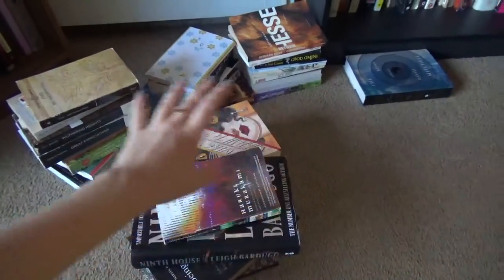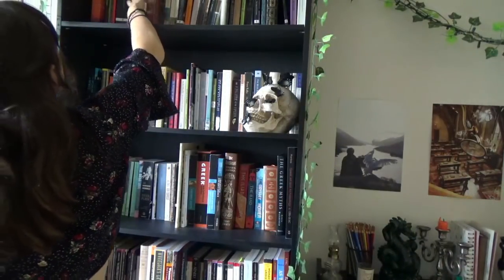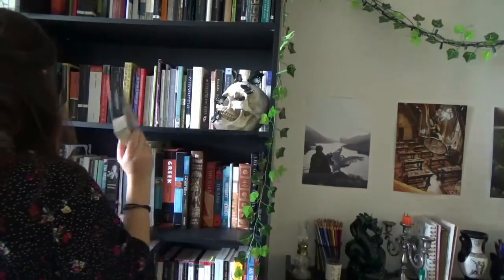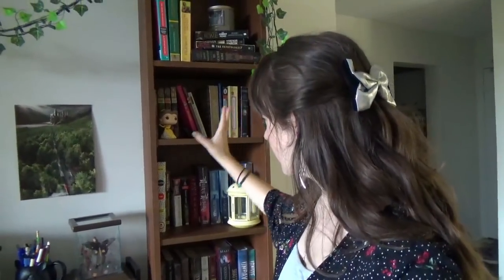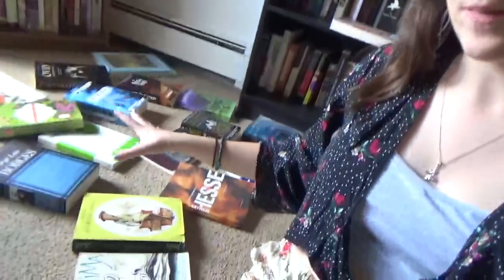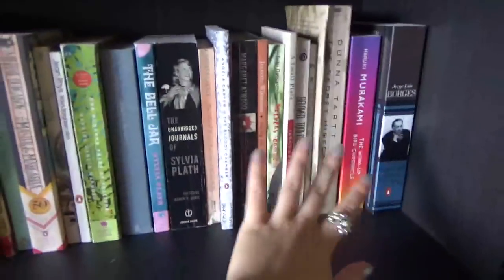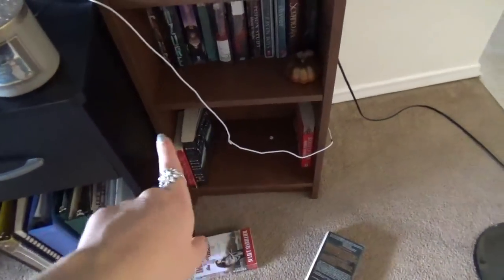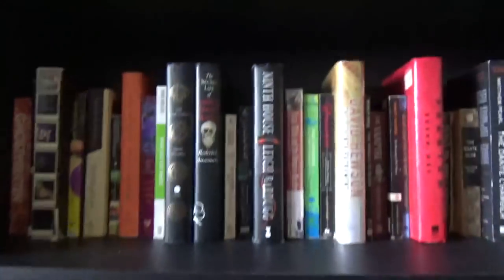Organize My Bookshelves With Me🌿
Grab a mug of coffee or cake or coffeecake and watch me try to re-organize my shelves and find homes for all the books I accumulated while in quarantine!

🌜Hi! I'm Emma and I'm a uni student studying literature and classical studies - I make booktube videos, writing vlogs, uni vlogs, and other random things! :) 🌛

⚔THE DARK ACADEMICS BOOK CLUB⚔
*a monthly bookclub dedicated to the darkness*
July Read: If We Were Villains by M.L. Rio
Next live show: Emma's channel, July 25th 2pmEST/7pmBST
*Use the hashtag thedabookclub for any dark academic content you want the bookclub to see :)